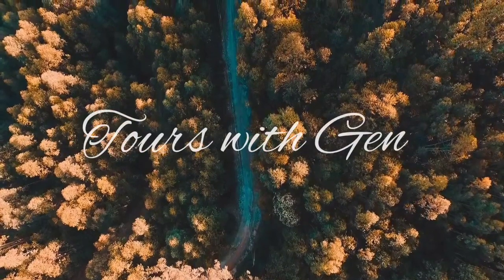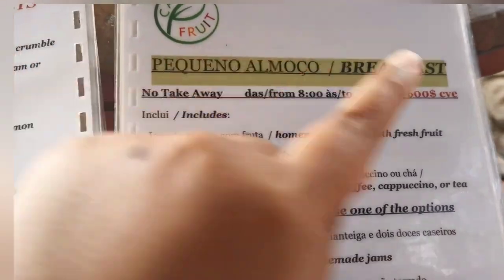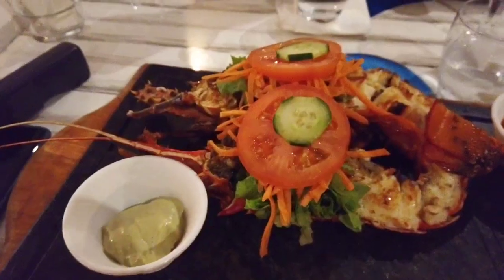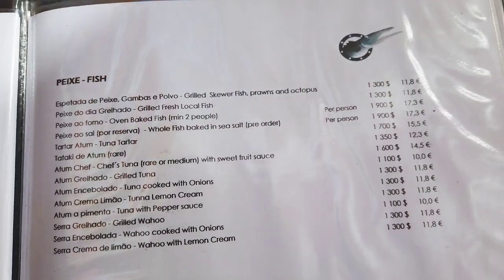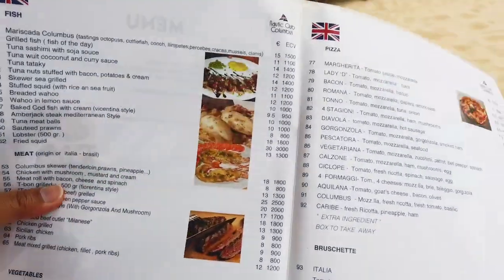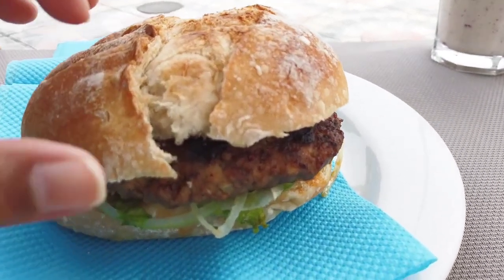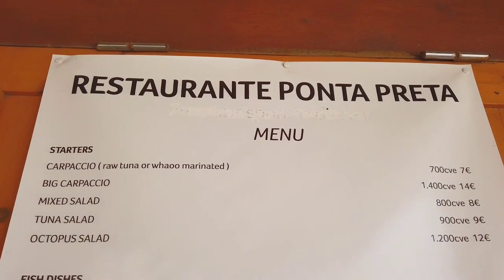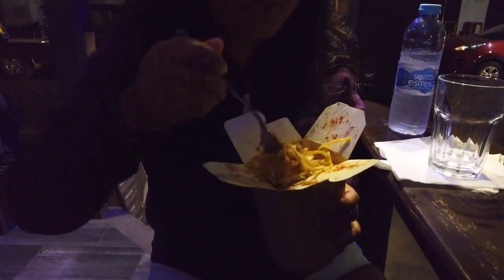SANTA MARIA, SAL, CAPE VERDE The Food Prices You'll Encounter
Hello guys! Let's take a look at the food prices in the restaurants that we tried in Sal, Cape Verde.

00:00 Cape Fruit
03:23 Cams
03:45 Lobstar seafood restaurant
04:31 Odjo d'Agua Restaurant
05:24 Barracuda Restaurant
07:34 Columbus restaurant
10:46 Porto Antigo restaurant
13:39 Ponta Preta
14:42 Hotspot